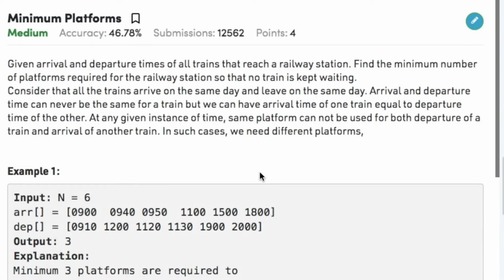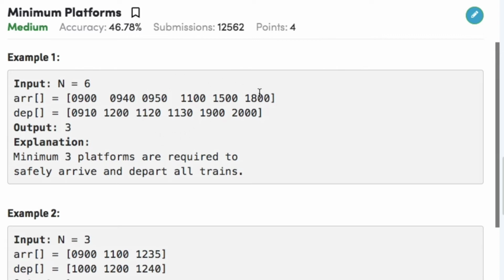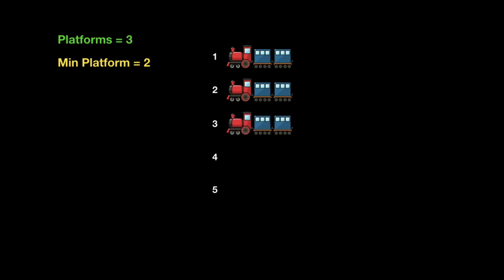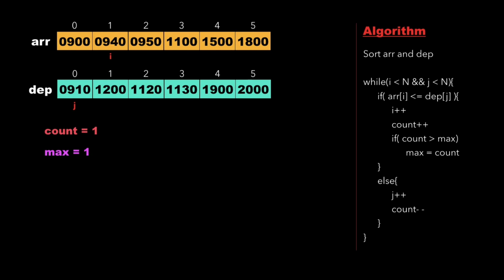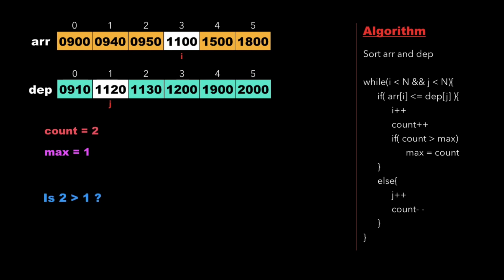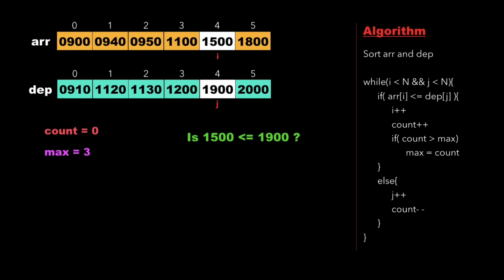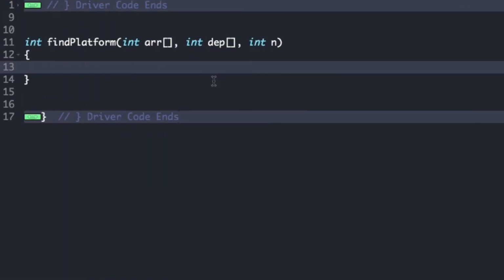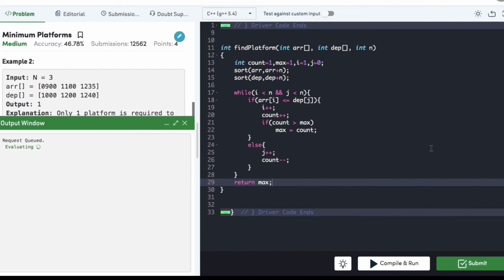Arrays 12: Minimum Platforms | Must Do Coding Questions | Interview Preparation | GeeksForGeeks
Topics covered in this video series are:
1.Arrays
2.String
3.Linked List
4.Stack and Queue
5.Tree and BST
6.Heap
7.Recursion
8.Hashing
9.Graph
10.Greedy
11.Dynamic Programming
12.Divide and Conquer
13.Backtracking
14.Bit Magic

Arrays:
12. Minimum Platforms